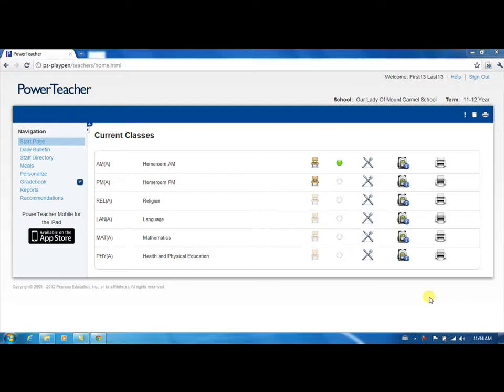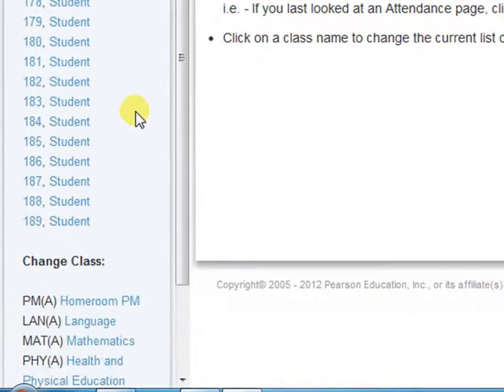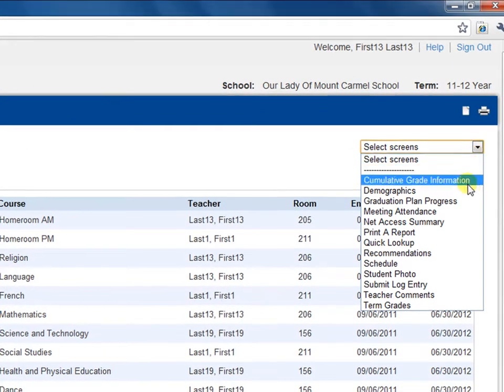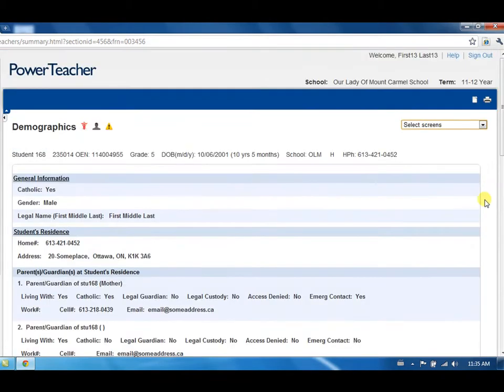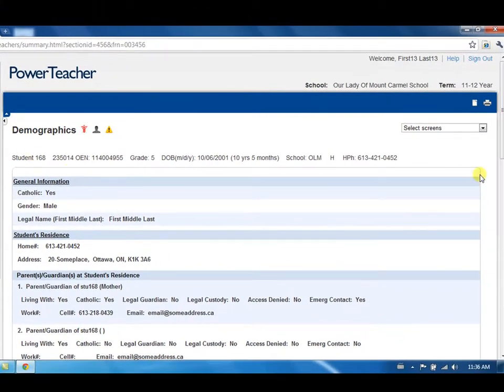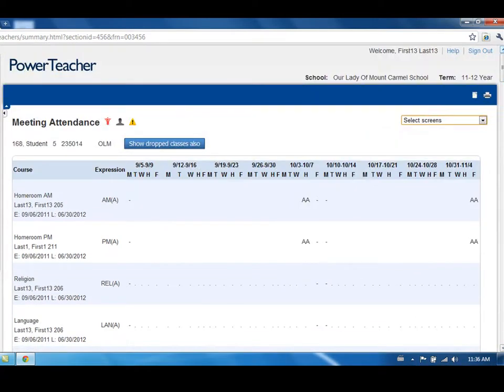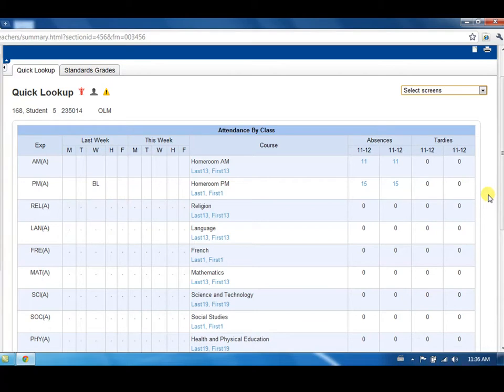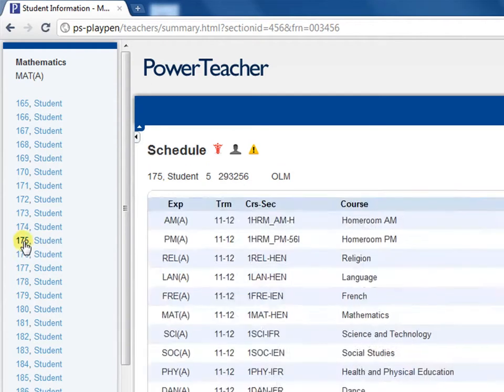PowerTeacher Information Screens